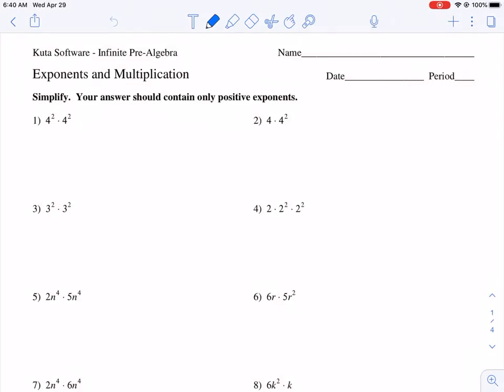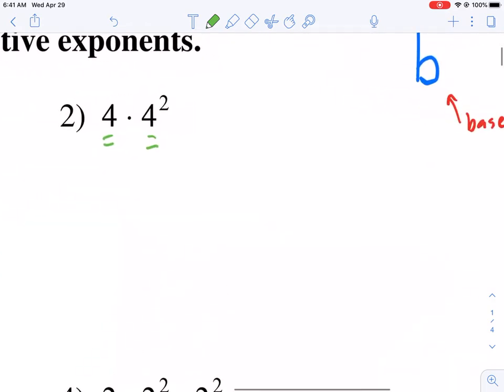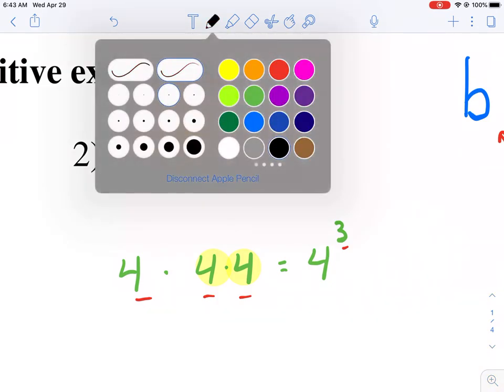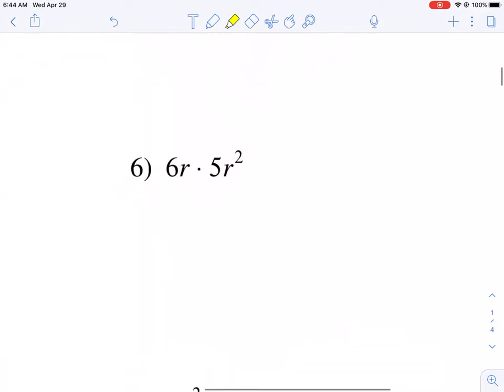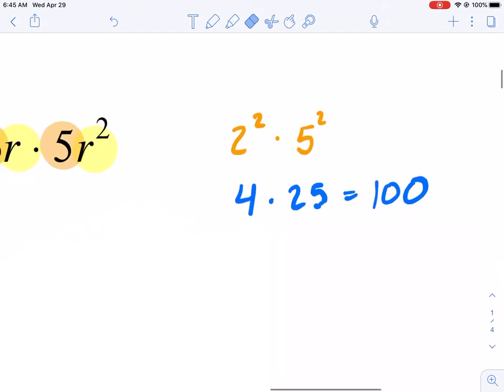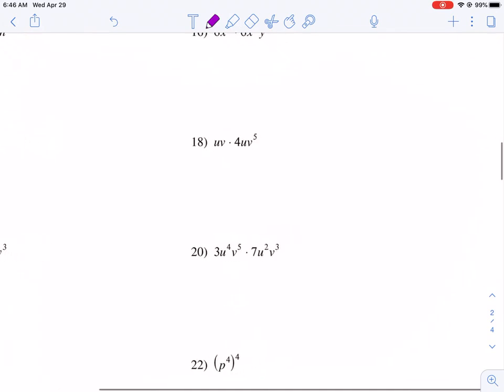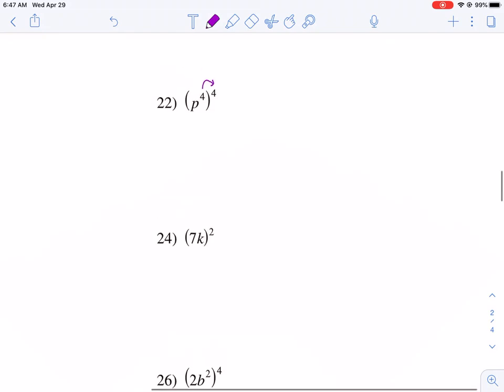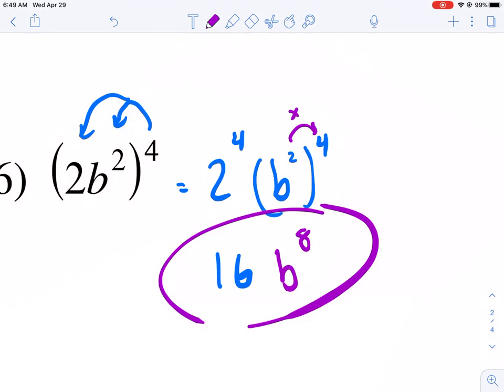Kuta Tutorial: multiply exponents